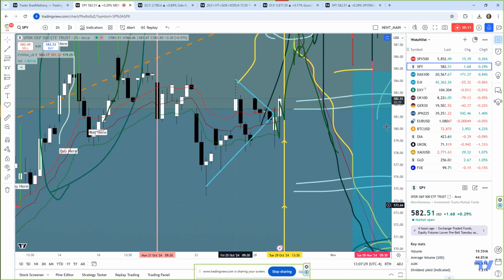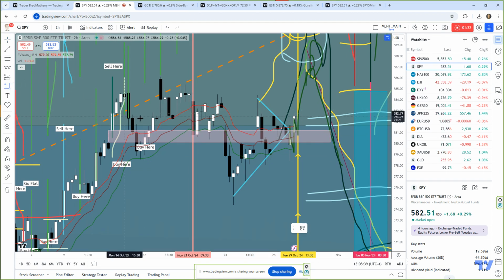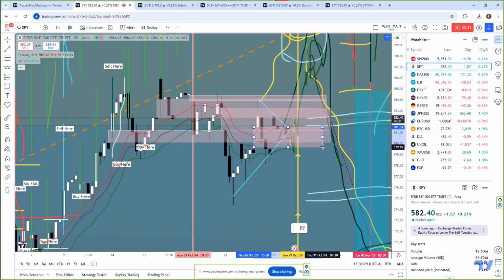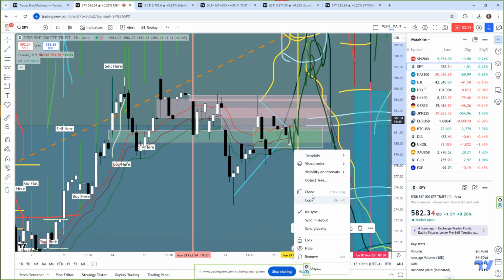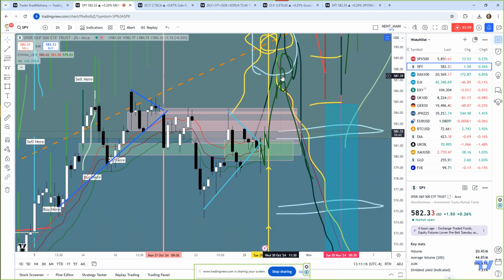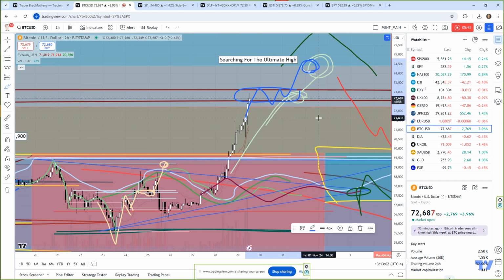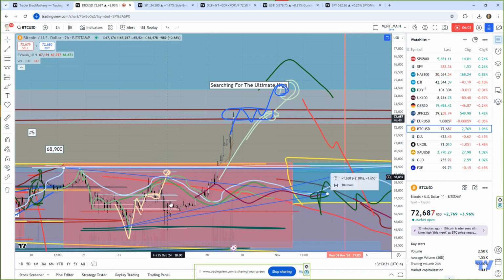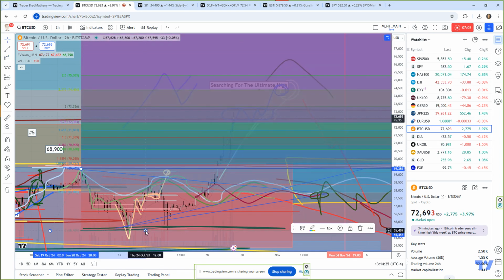SPY/QQQ Plan Your Trade Update For 10-29 : Ripper Apex Breakout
This short video highlights the Apex Volatility breakout in the SPY today and shows the ripper rally in Gold & Bitcoin.

If you've been following my research, you already know I called these moves many days ago.

If you are new to my videos, this is an excellent way for you to see what I do, learn from my videos, and attempt to see now my research fits into your trading style.

My single goal is to make you a better trader - and I hope I'm doing that with all the content I provide.

Get some.